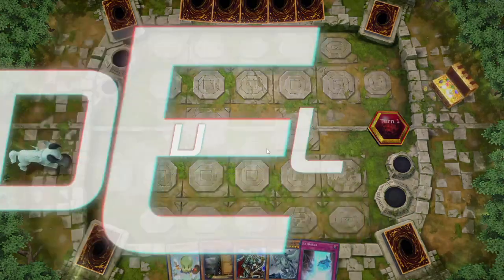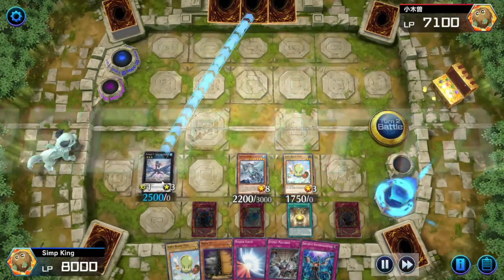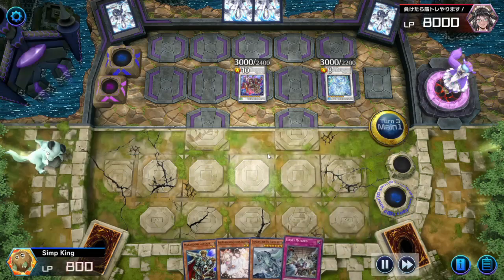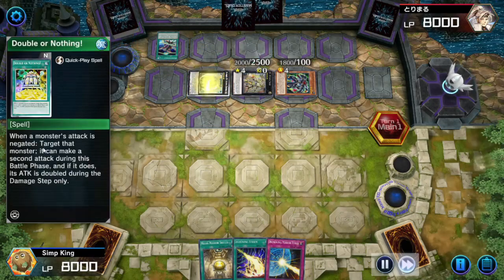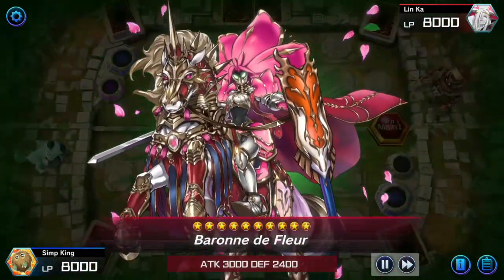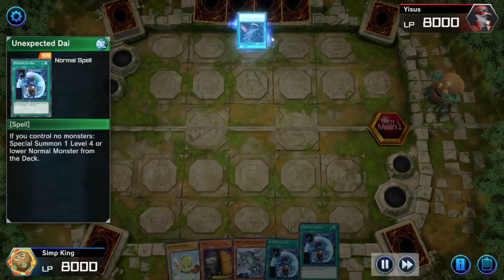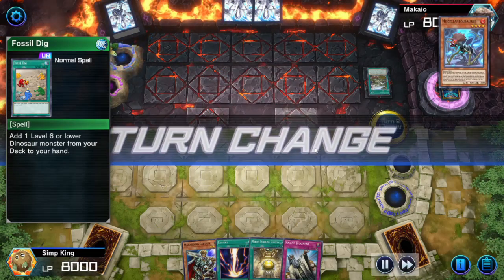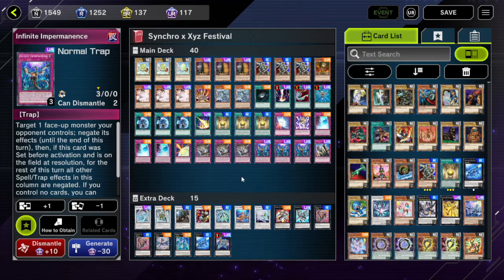Unbeatable Jerry Beans Man Deck Almost Ruined Synchro XYZ Festival - Yugioh MasterDuel Gameplay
We've bean oppressed for too long by this degenerate legume!

One entry per subscriber per video until channel reaches 1000 subs!

Prizes will be assigned randomly until all available are gone. You could obtain rare and exclusive legendary fisherman III cards signed by Simp King, packs of Legends of the Deep, and even more!